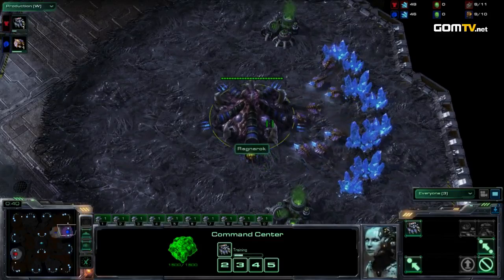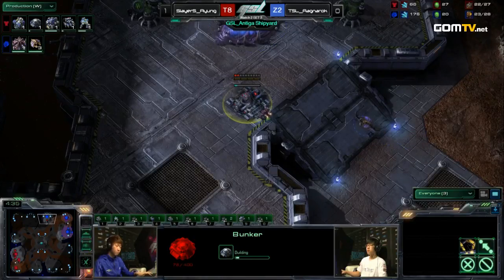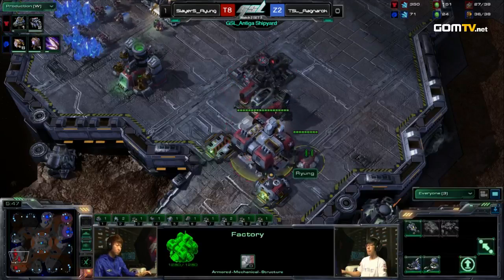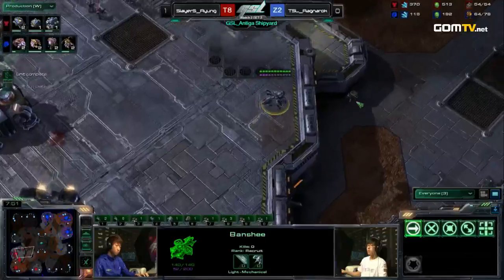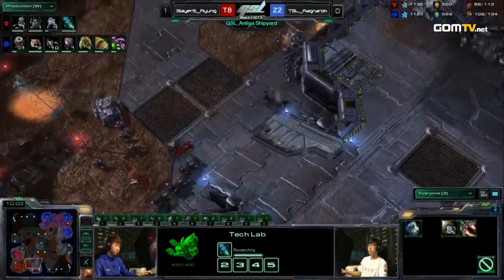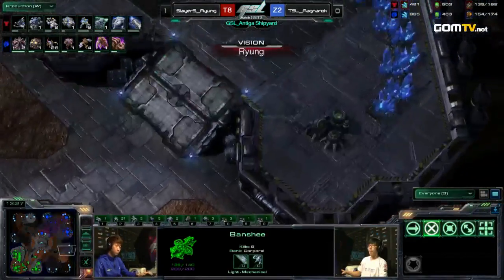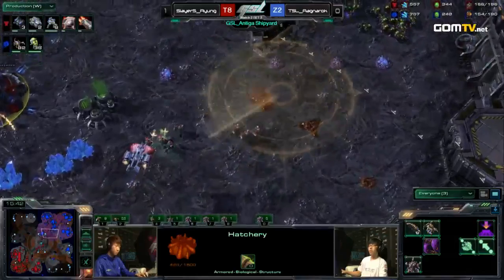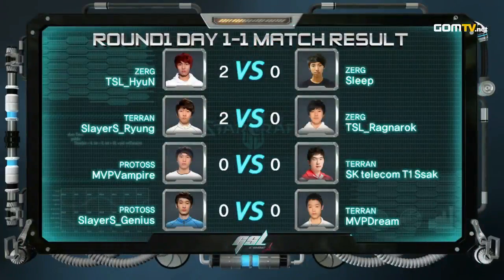2012 GSL Season 4 - StarCraft 2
Ryung vs Ragnarok :
GOM eXP is proud to present the 2012 GSL Season 4!

Witness the rise of a new champion! Each season of 2012 had been getting progressively more intense and this season was sure to bring the best competition in Starcraft 2 directly to you!

Original aired from August 27th, 2012 to October 20th, 2012.